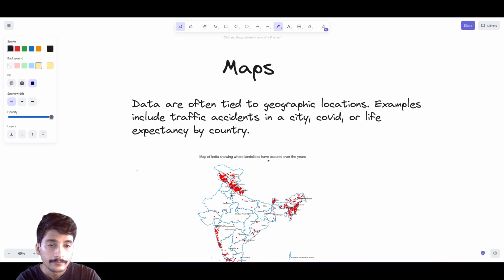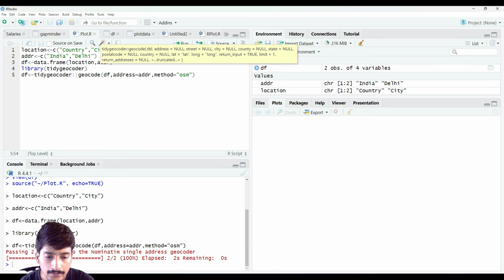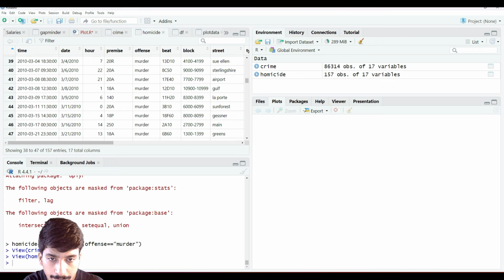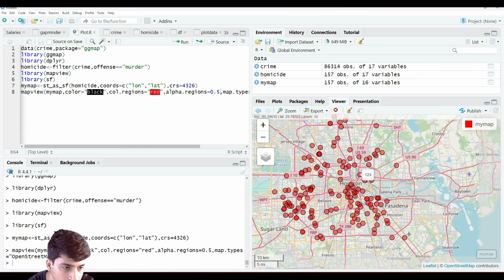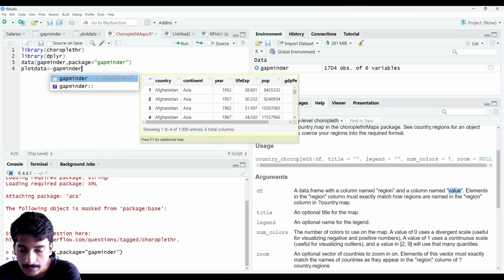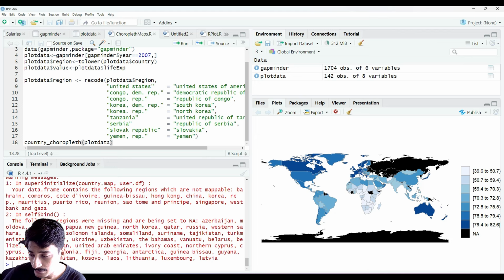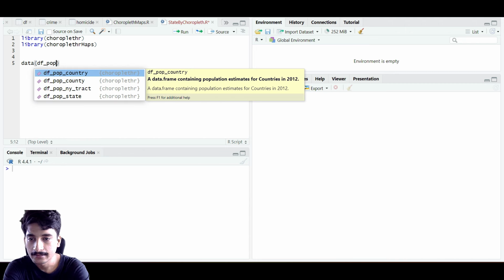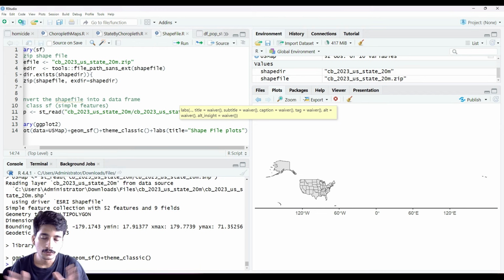R Lecture | Data Visualization | Map Visualization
In this R lecture on Data Visualization with Maps, we'll explore how to create and customize maps to visualize spatial data